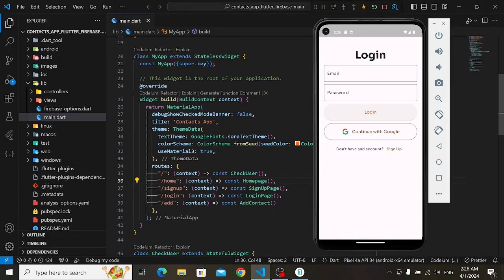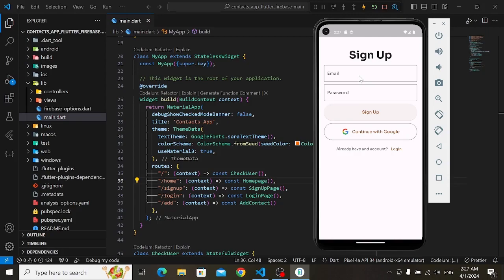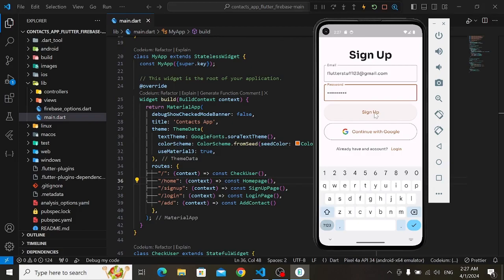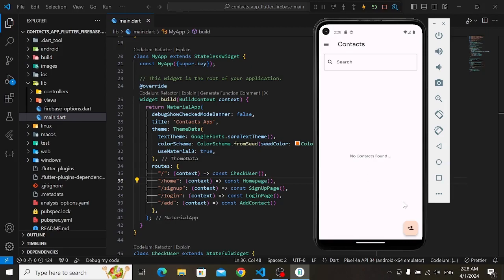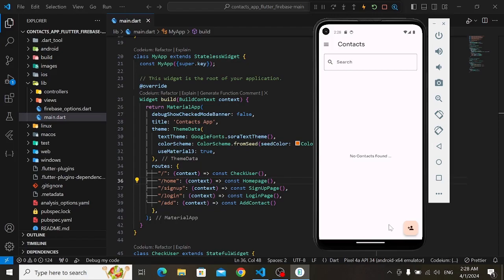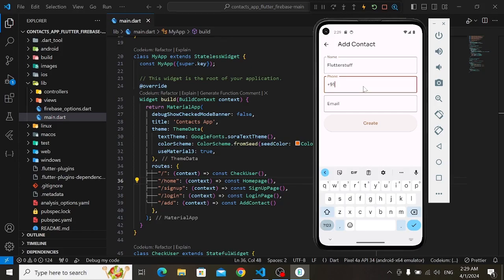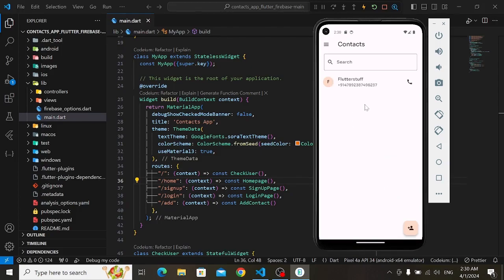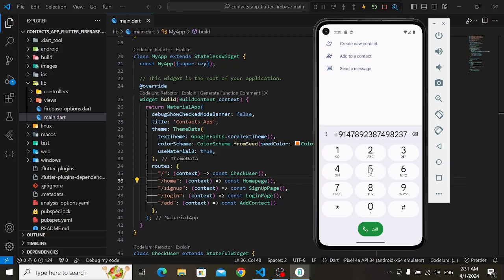Contact App In Flutter Using Firebase || Flutter Contact App tutorial for beginers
Welcome to @FlutterStuff, where we dive into the world of Flutter development! In this tutorial, we're going to build a Contact App from scratch using Flutter and Firebase. Whether you're a beginner just starting out with Flutter or an experienced developer looking to expand your skills, this tutorial is designed to help you understand how to create a fully functional contact app.

We'll cover everything from setting up your Flutter environment to integrating Firebase for backend services. You'll learn how to create a user-friendly UI, manage contacts, and even implement search functionality. By the end of this tutorial, you'll have a solid foundation in Flutter development and a practical app to showcase your skills.